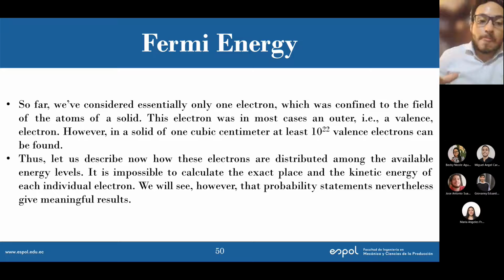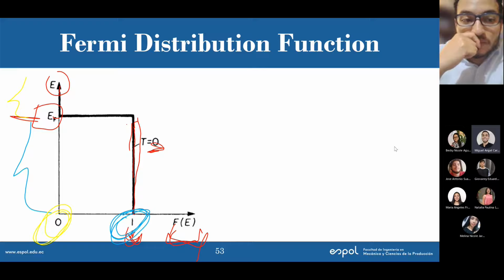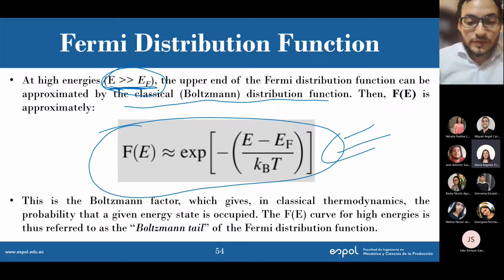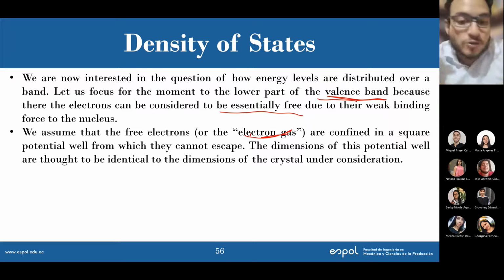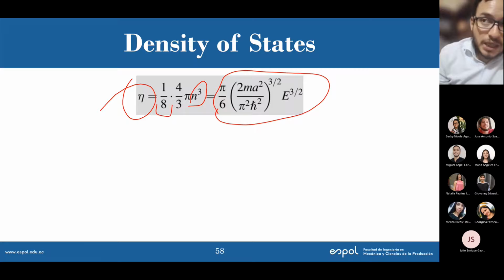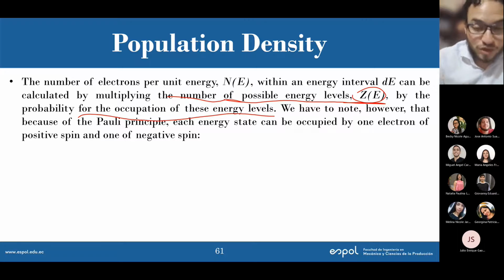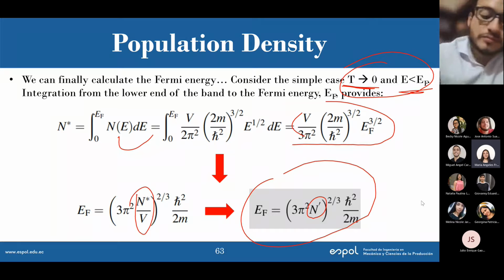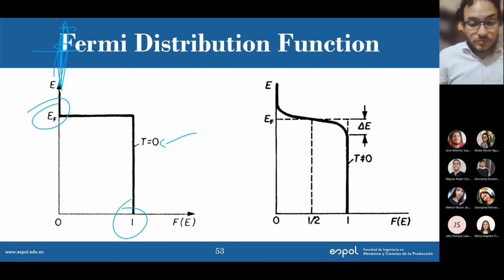Class 3 Part II